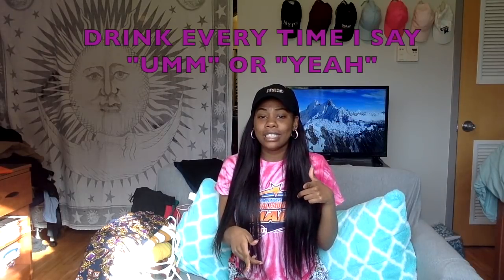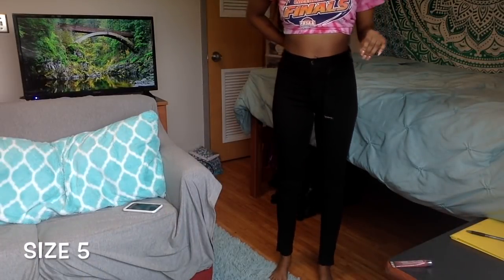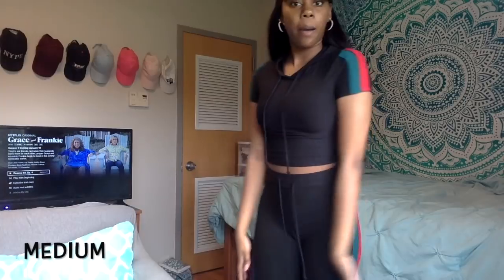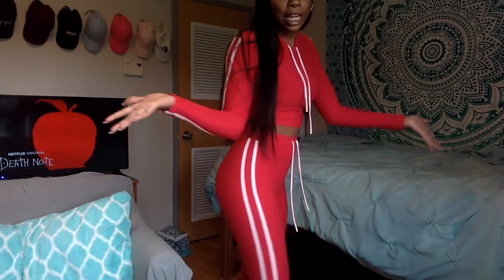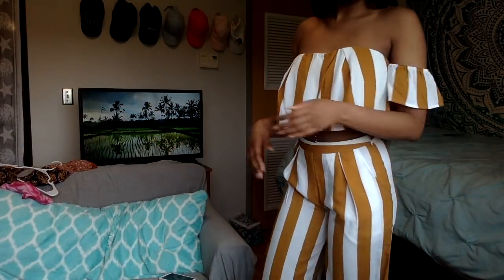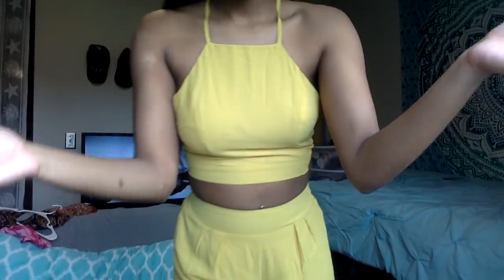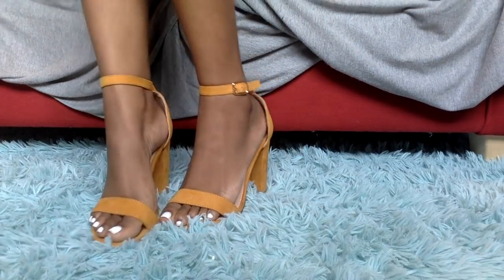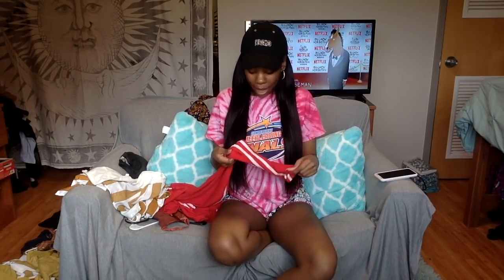FASHION NOVA TRY ON HAUL/REVIEW 2018